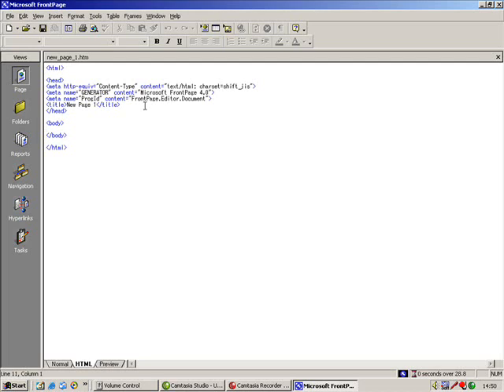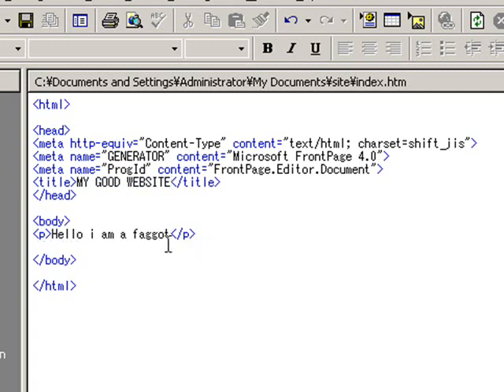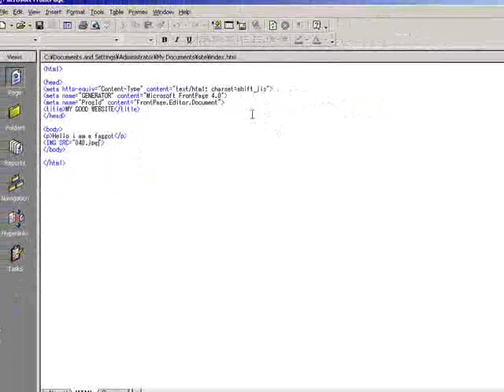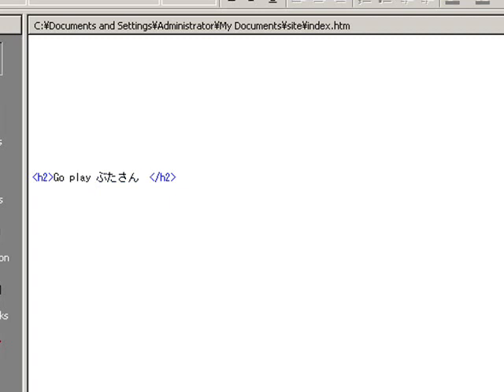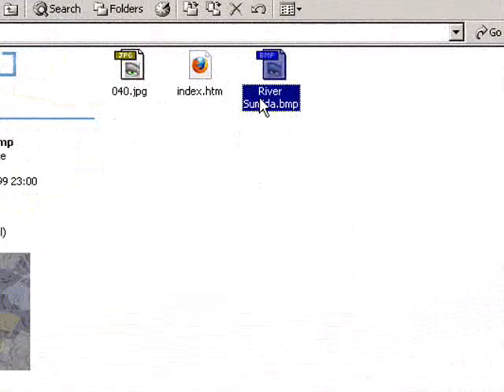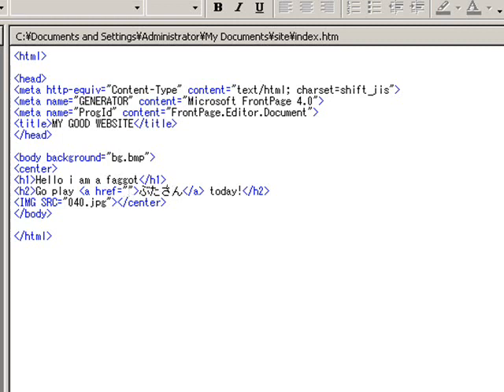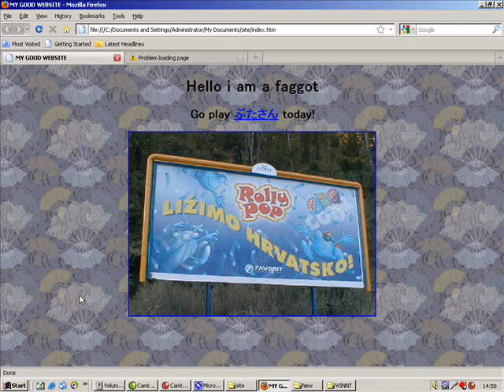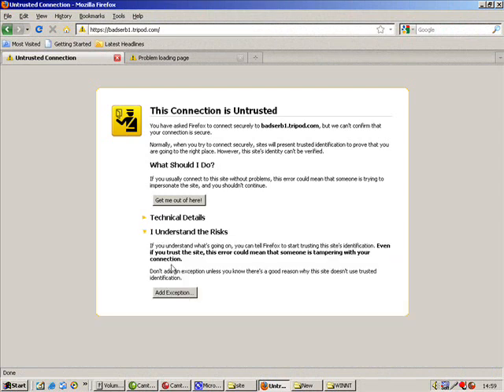How to make HTML WebSite 1: The Basics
reupload because youtube breaks with .rm files

trying out new video editor and windows 2000 again, is very fast machine now :)